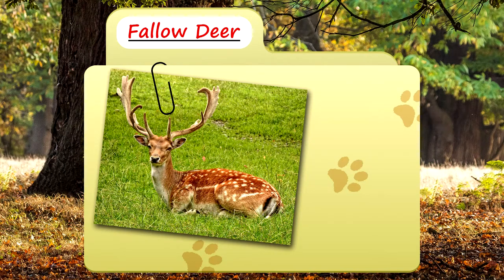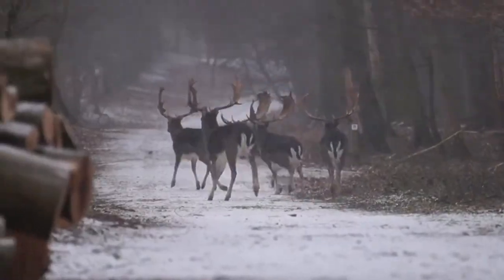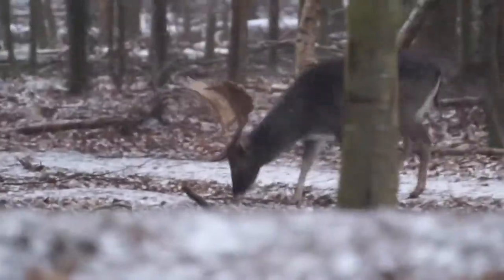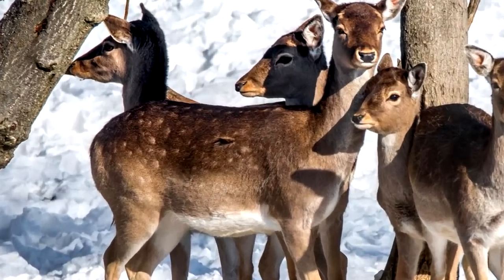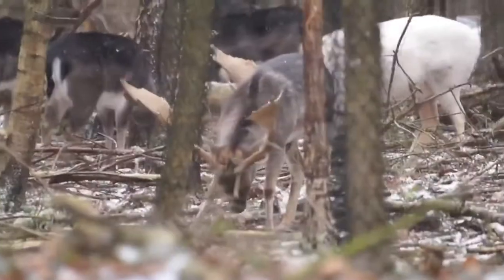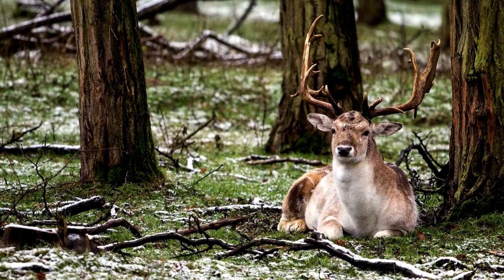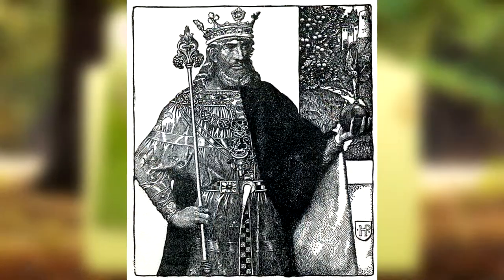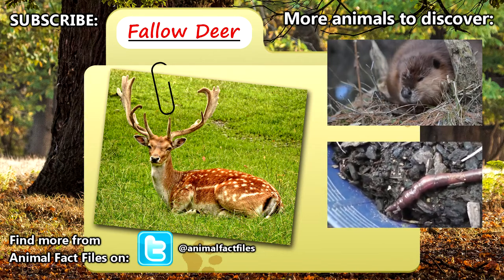Fallow Deer facts the Peter Pan of deer Animal Files Full HD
On this episode of Animal Fact Files discover a spotted deer with some amazing antlers.

       At around 1:33 we mention fallow deer being the only deer with palmate antlers. Technically, they are the only "Old World deer  with palmate antlers, however, moose also have palmate antlers (and moose are technically deer, too.